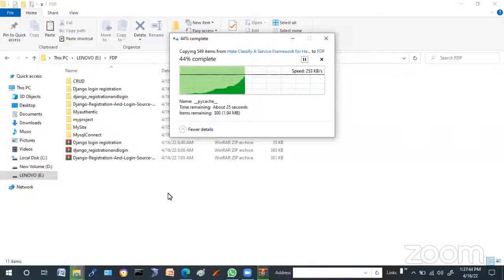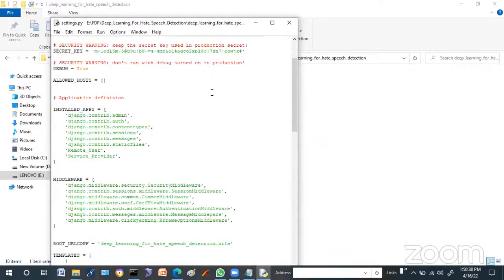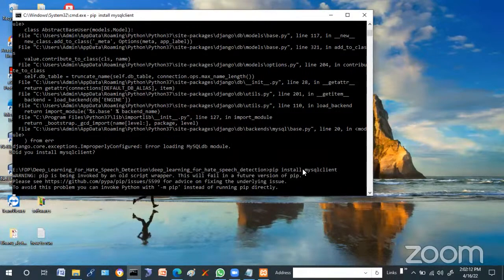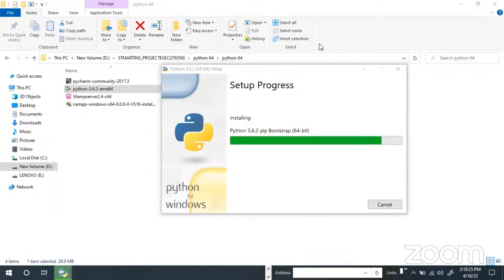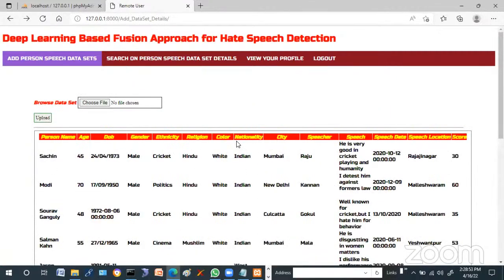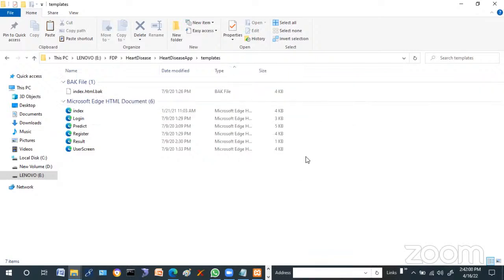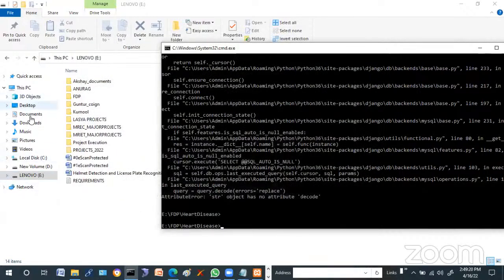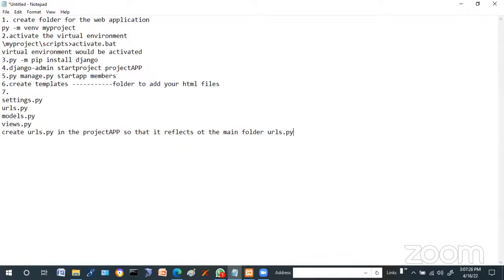CMREC's FDP Day-4 Ses-2 on "Python Application Development using Django Framework"(13-17 Apr-2022)